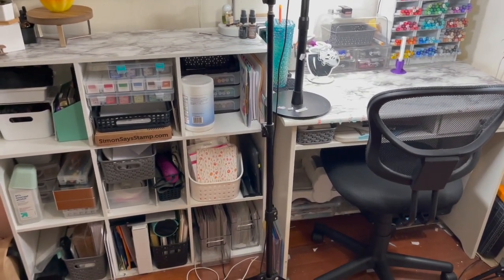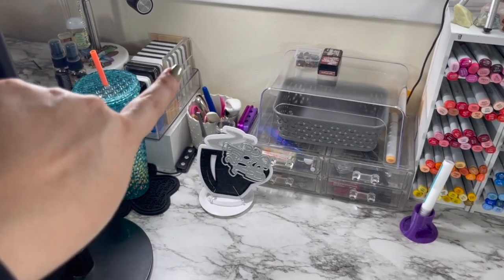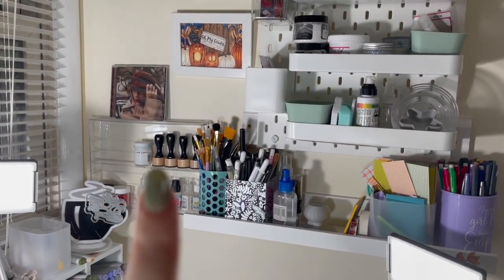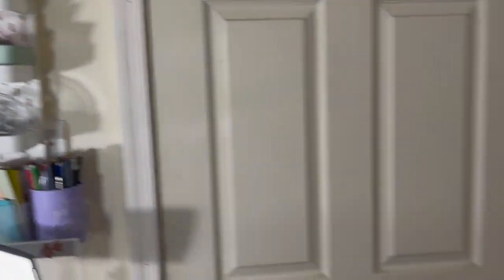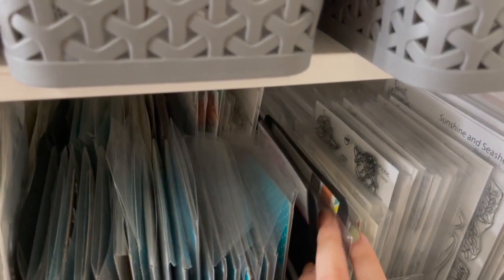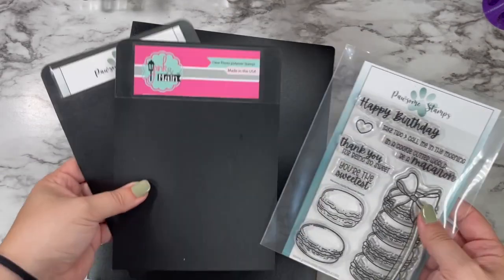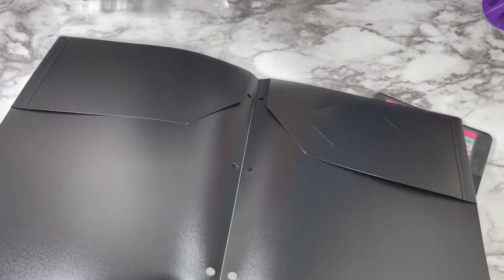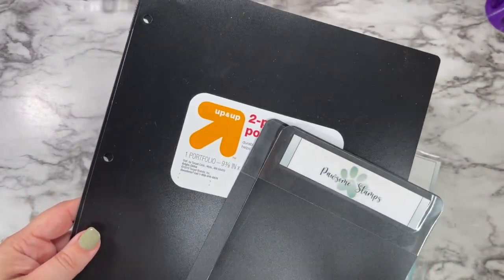An Honest Look at My Small Craft Space and How I Organize It | A Card Making Craft Room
I hope you enjoy an honest look at my craft space and it helps you get some ideas of how you can better organize your supplies for an easier clean up!

Organization Update! I am teaching a class for my fellow Messy Crafters with the Paper Crafters Get Organized Summit April 19-21, 2024.

Craft Room Stuff:

Tim Holtz Distress Ink Tin
Canon Pixma Printer for Digital Stamps
Large Clear Bin that holds my Pink and Main Stamps
LED Filming Lights
Overhead Filming Phone Stand
Ikea Peg Boards
Ikea Small Ledge Shelf
Paper Trimmer
Avery Elle Stamp and Die Storage Pockets
Magnetic Sheets for Dies
Adjustable Bead Trays that hold ink cubes